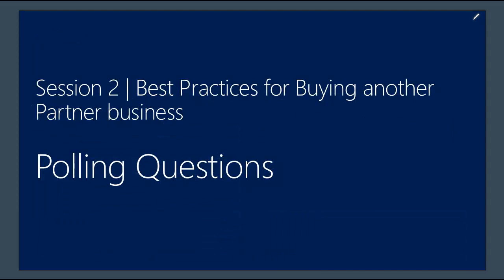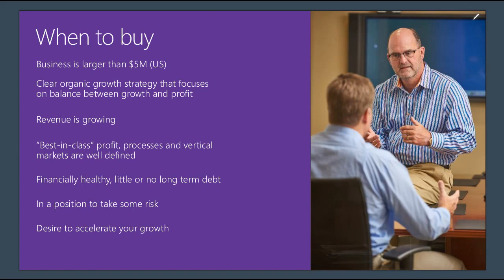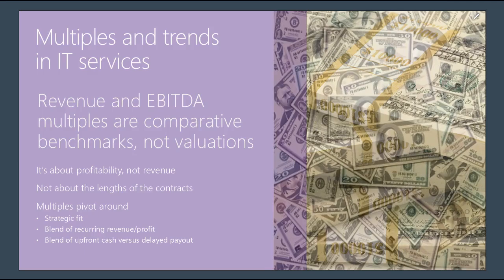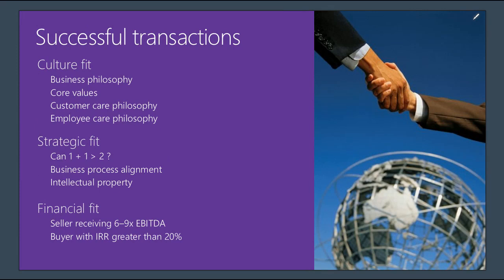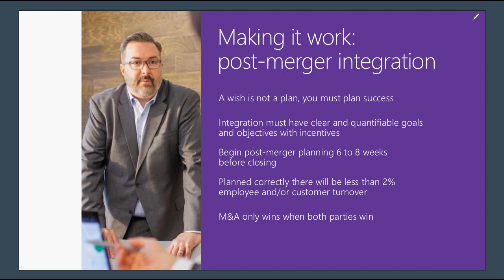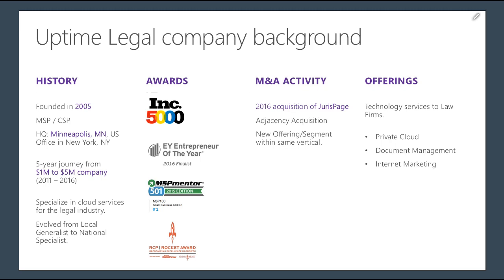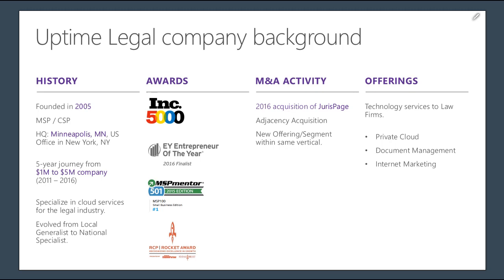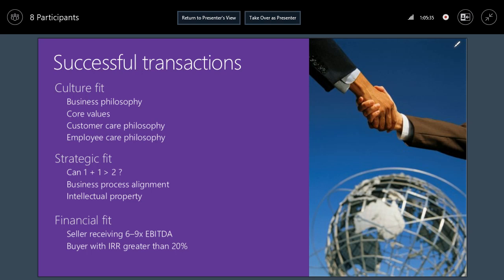Selling or Buying a Partner Business Webinar with Revenue Rocket Consulting Group and Microsoft #2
Buying another professional services firm that fits your strategy, culture, and financial situation is challenging, but this process does not have to completely overwhelm you.

In this session, you will hear an authentic, real-world perspective from Dennis Dimka, CEO of Uptime Legal and his M&A advisor, Mike Harvath, CEO of Revenue Rocket. Dennis & Mike will share the best ways to position your firm to buy another partner.

You’ll learn about the value of execution as it relates to M&A and discover some valuable tips around what makes a successful deal come together.